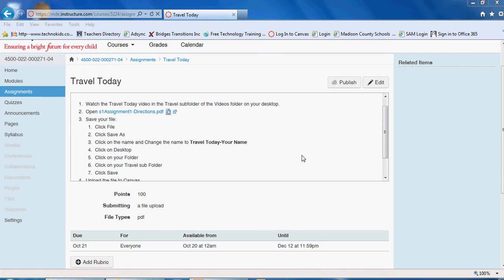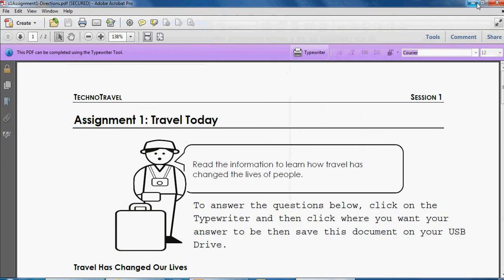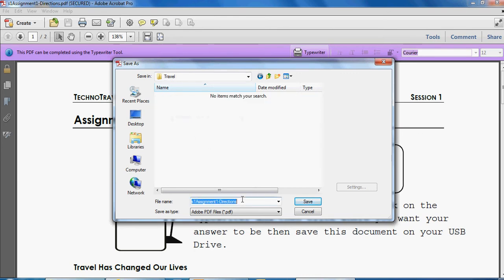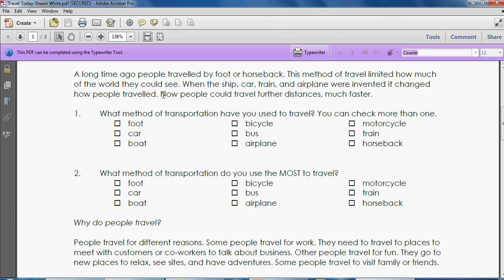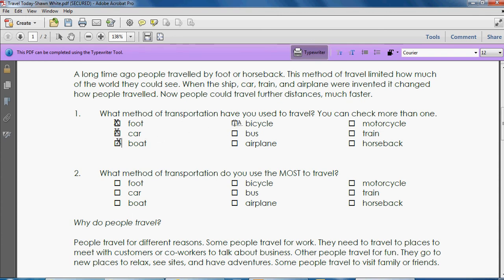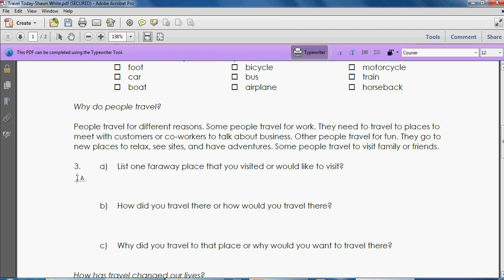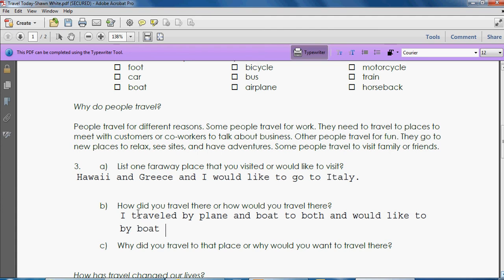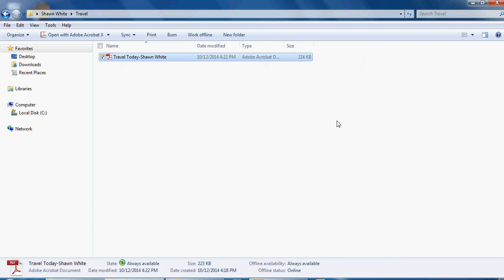Travel Today Assignment Lecture